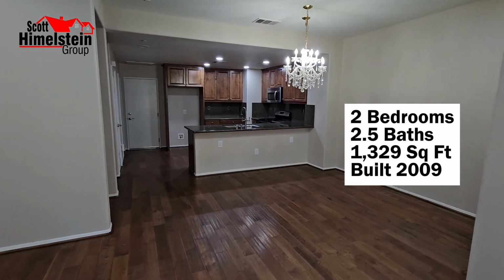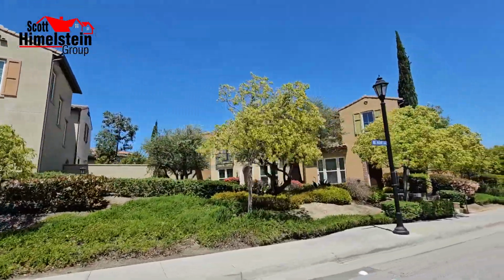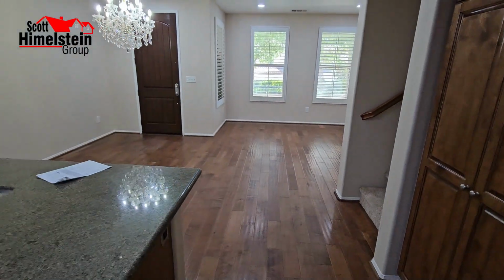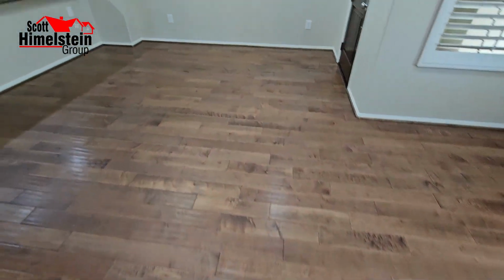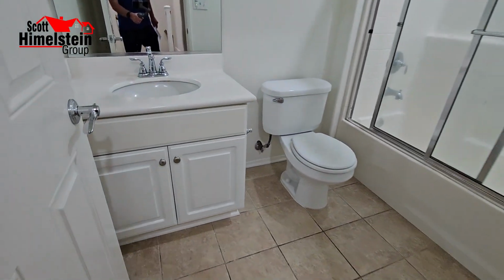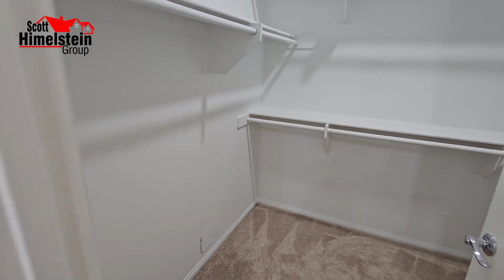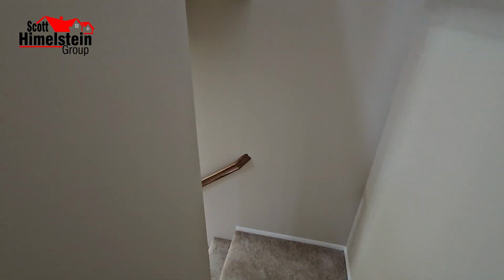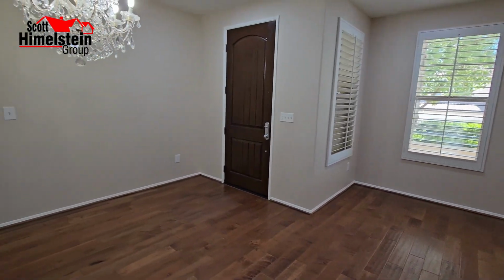Porter Ranch Luxury Townhouse Property Tour in Guard-Gated Community!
Remodeled Homes in Los Angeles, CA! Welcome to this week's property tour. This week we are walking through a luxury townhouse in Porter Ranch at the guard-gated Las Brisas at Aldea!

Scott Himelstein - Los Angeles California Real Estate Expert
📅 Schedule a Zoom Call With Us So We Can Meet "In-Person"

⭐Discover Los Angeles, CA⭐- 🔎Search All Homes For Sale in LA Visit 👉🏼

The Home features 👀
🛏 2 Bedrooms
🛁 2.5 Baths
🚗 2 Car Garage
📏 Approx. 1,320 Sq Ft
💰 $799,000 * *Prices are subject to change at any time.

Each week we tour new construction and remodeled homes for sale in Los Angeles and its suburbs showcasing the newest model homes, communities, and home builders.

Listed By Ben Samimi Coldwell Banker

➜➜➜ SUBSCRIBE FOR MORE VIDEOS ➜➜➜ If this is your first time to this channel, and you want to know everything about living, eating, working, playing, and the pros and cons of living in Los Angeles, CA, then make sure you subscribe to our channel ▶ and tap the bell 🛎 for notifications when we drop new videos like this one about living in Los Angeles, CA.